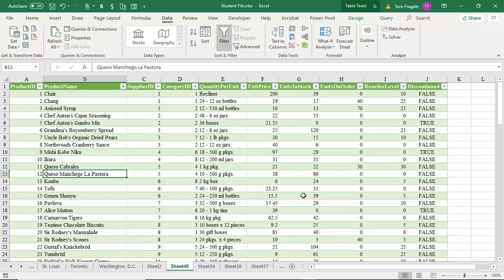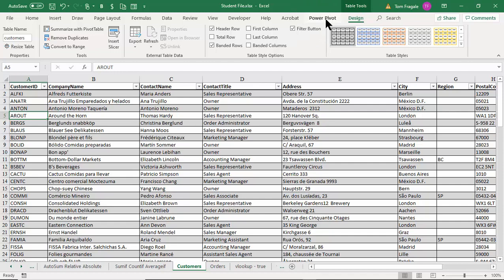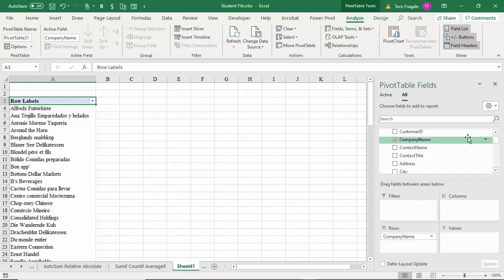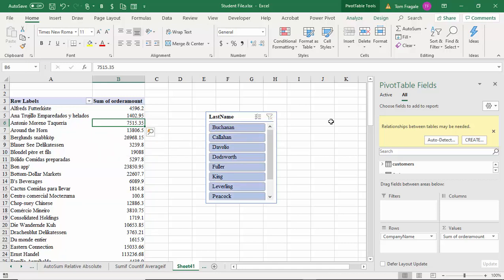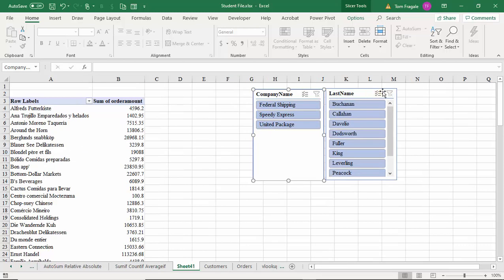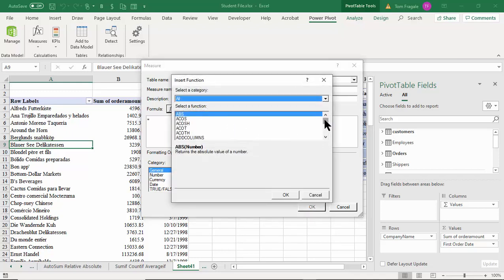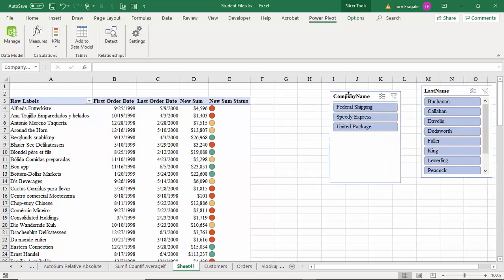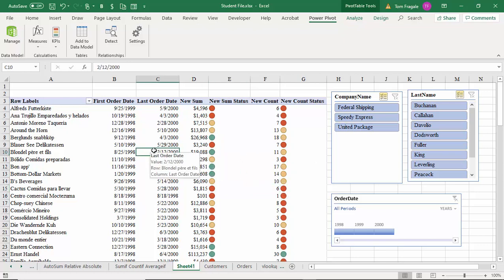Excel Power Pivot - How to use Excel Power Pivot to show your data in many new ways.